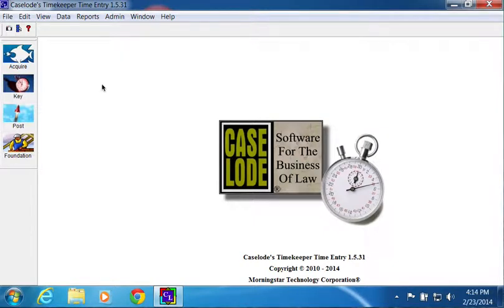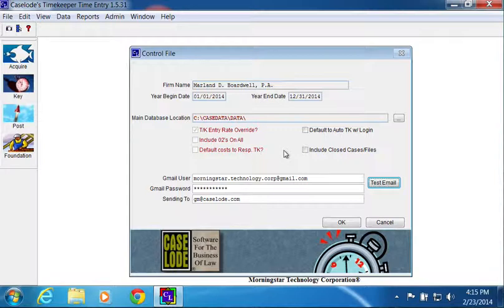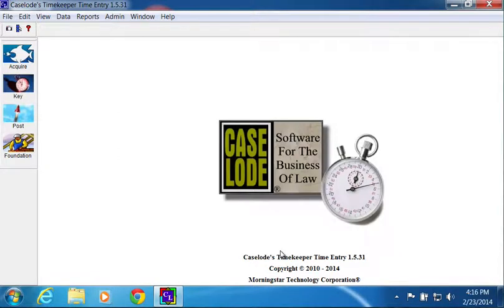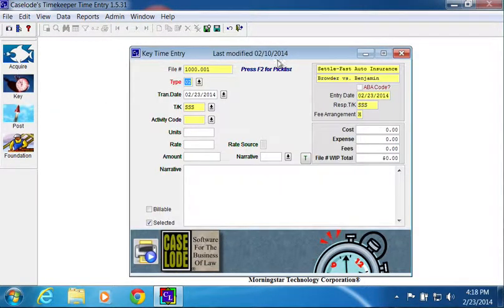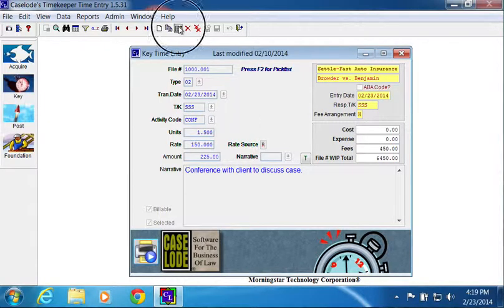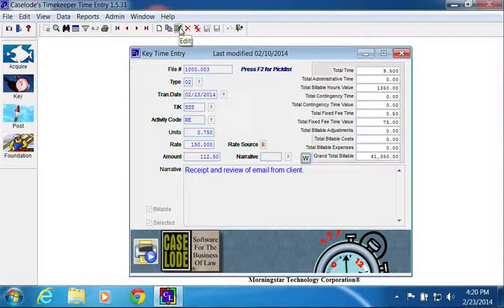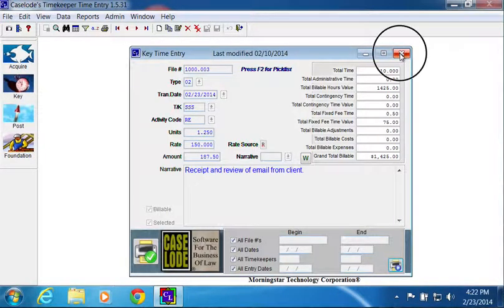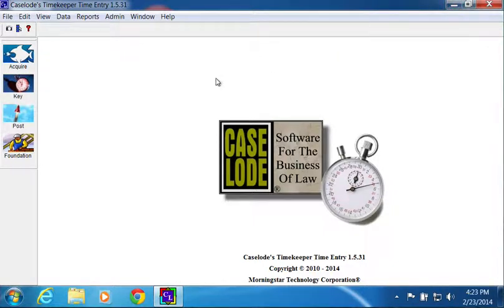Timekeeper Time Entry Overview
CASELODE offers four different screens to key your time into.  This is the most versatile one and provides the user with an added advantage of being able to email their time back to the office for uploading.